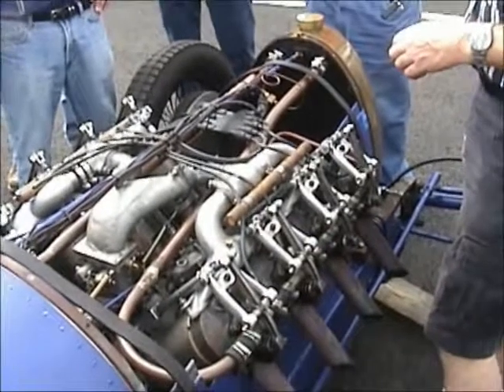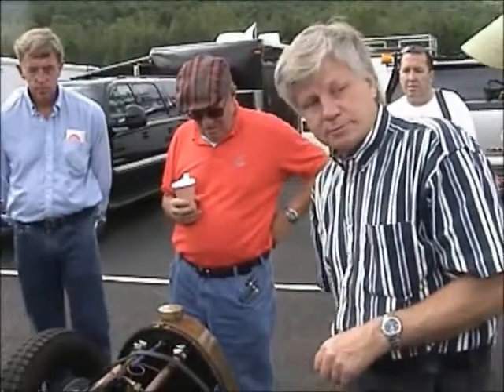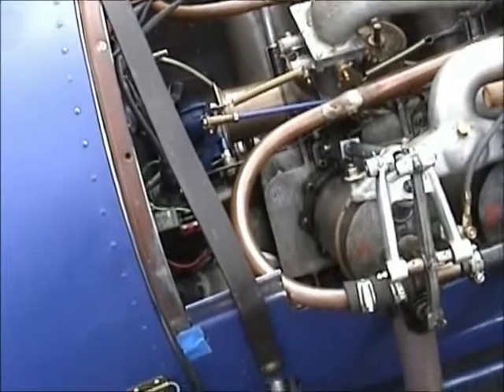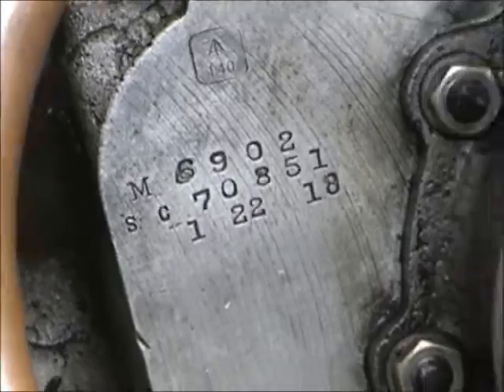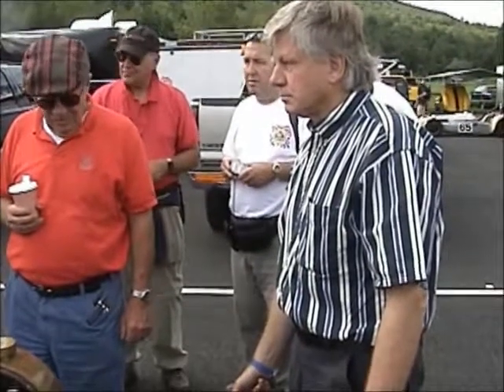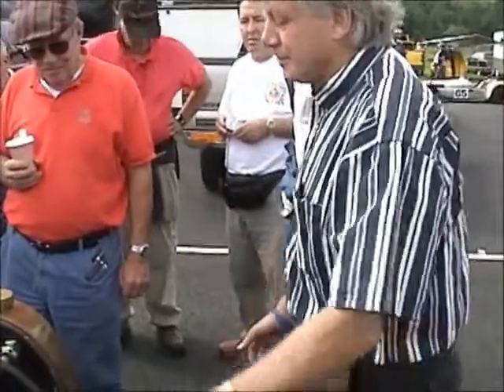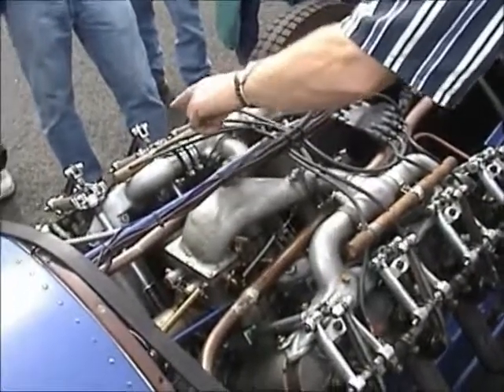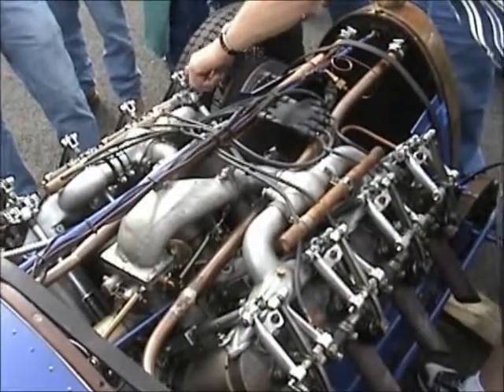1928 FN_OX-5.avi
A 1928 chain drive Frazer Nash modified by its present owner to use a 1918 Curtiss OX-5 aircraft engine.  Even though it's not original, it's a good representation of the aero-engined specials of the period.